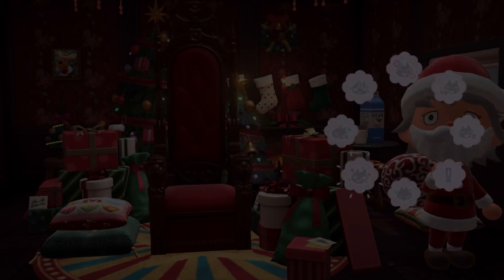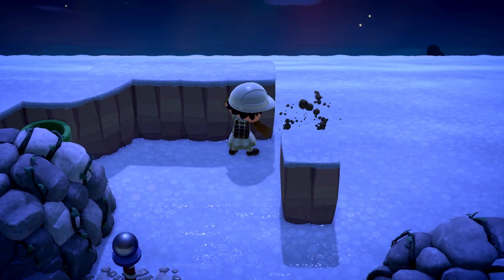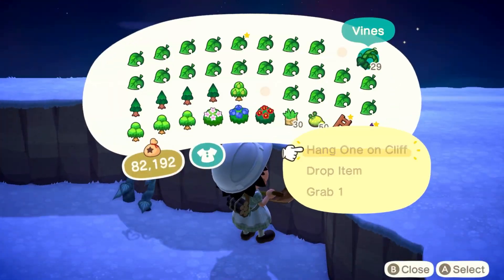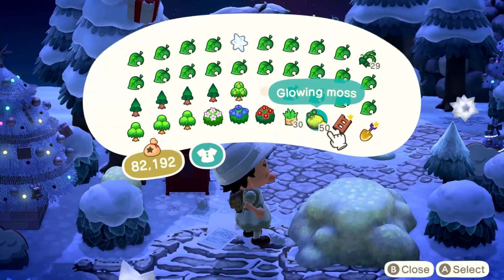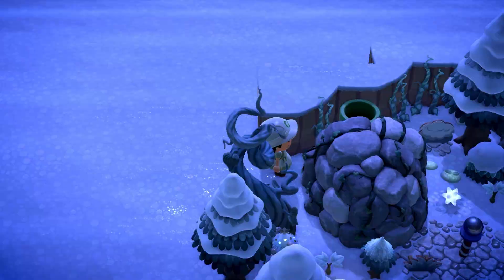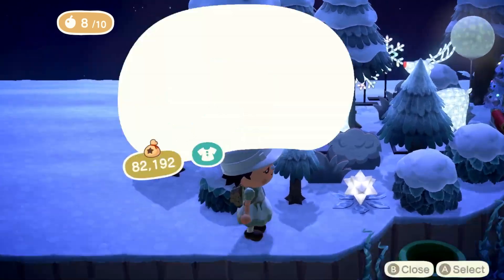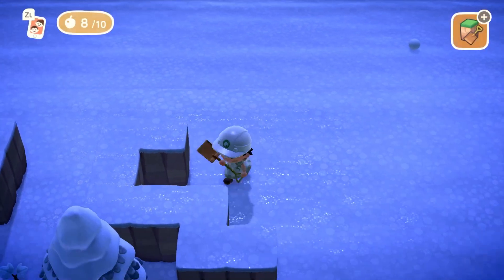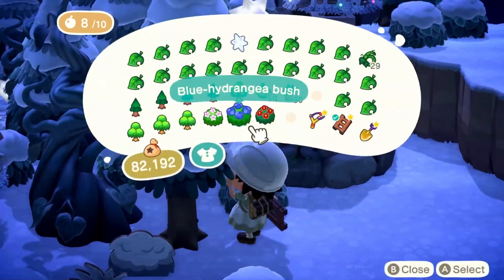Secret Northpole Island Entrance // ACNH ADVENT CALENDAR - Day 11 "Northpole"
🎁Day 11 of our "24 Days of Drops" Advent Calendar, for which there will be a new video, for a new island entrance with a new theme each day until December 24th.

Snowy Steps + Stone Path : MA-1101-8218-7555
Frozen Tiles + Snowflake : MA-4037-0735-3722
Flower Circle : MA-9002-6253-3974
(As mentioned in the video :
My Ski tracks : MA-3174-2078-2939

❀ ∘∘∘ ⤐ ✦ Music ✦ ⬷ ∘∘∘ ❀
Songs: "Tundra Biome" & "Cozy Fireplace"